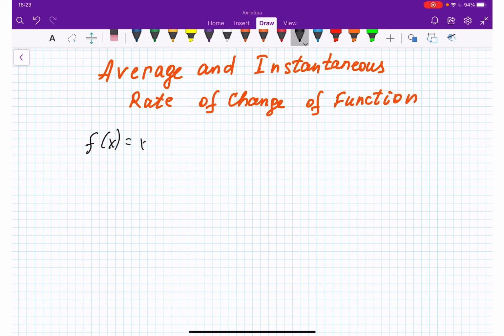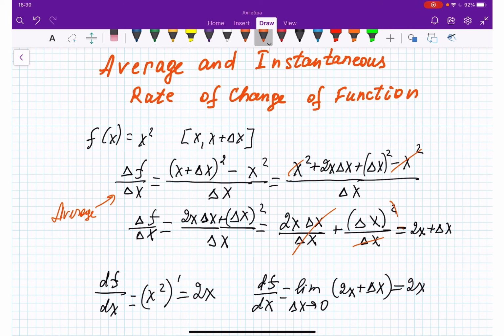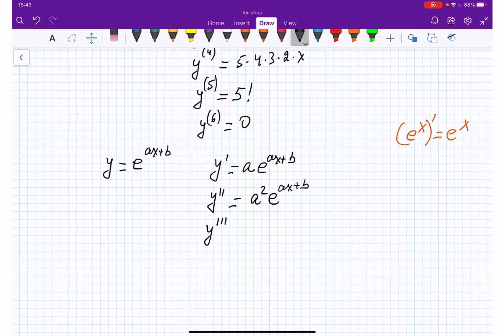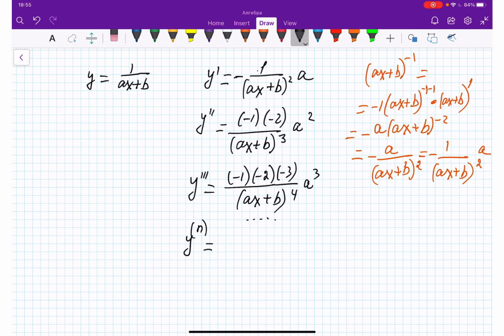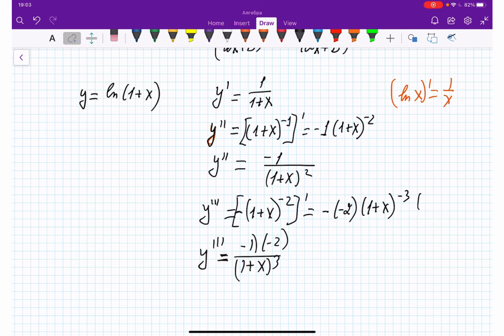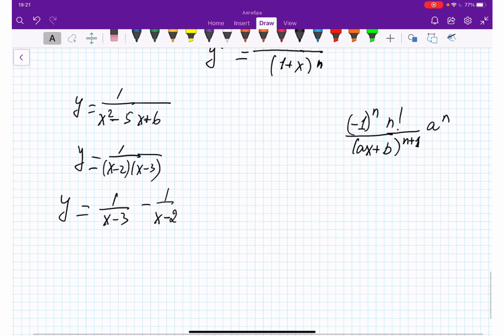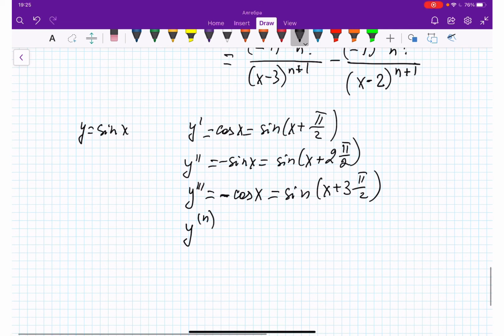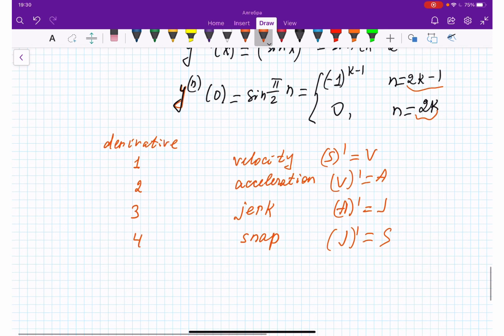Calculus 1: Average and Instantaneous Rate of Change. Higher Degree of Derivative.